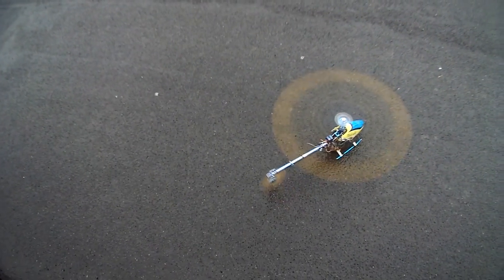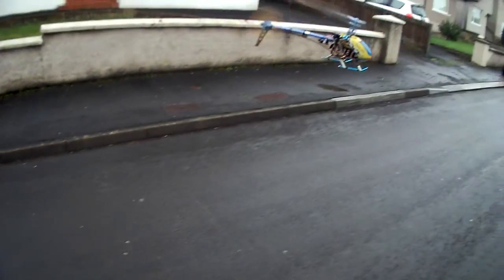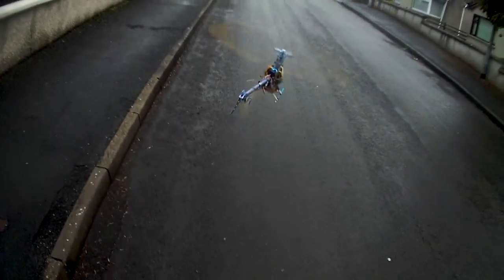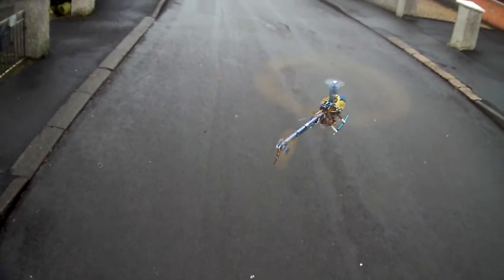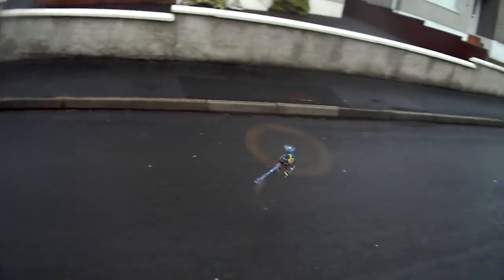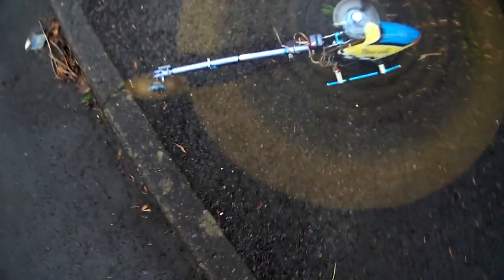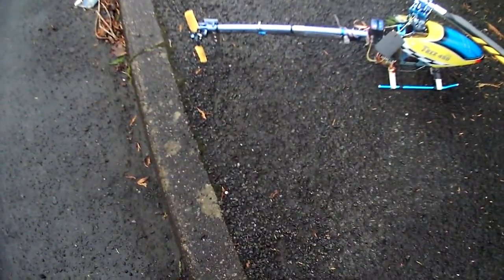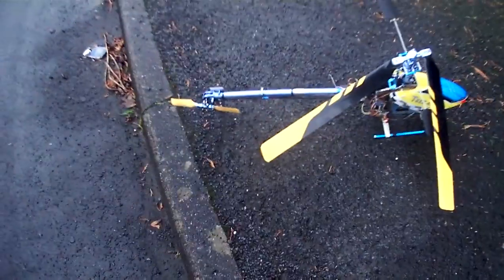Gusty (Gutsy) Up-Close Test Flight: 450 Helicopter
I mention in the video, I love to get up close to my heli during flight tests. This allows for close observation by sight as well as by ear as to how well the helicopter is behaving and what mechanical or electronic adjustments need to be made to improve balance and CG (Center of Gravity) for that ultimate smooth flight experience.

However, I must advise that it can be quite dangerous to be this up close and personal if you are a beginner, as during flight tests problems can pop up suddenly without warning and the wrong response can very easily result in the helicopter striking you! 450 helicopters are often considered a "beginner" helicopter because they are not so large as the 600-, 700-, and 800-class helis. The truth is that 450's are the hardest, most difficult helicopters in all the world to fly. Their small size but extreme power to weight make them the fastest, most responsive, and agile helicopters. And for this very reason, they should not be considered "toys" but respected for the great risk and danger they pose of serious injury or even death.

Therefore, I advise great care and caution while conducting such "up close and personal" observation of a hovering "lawn mower"